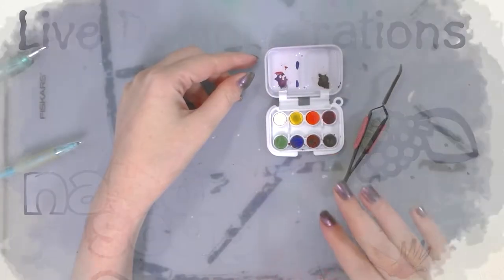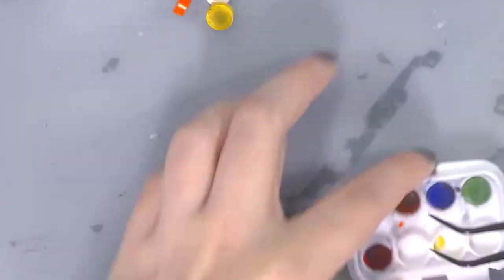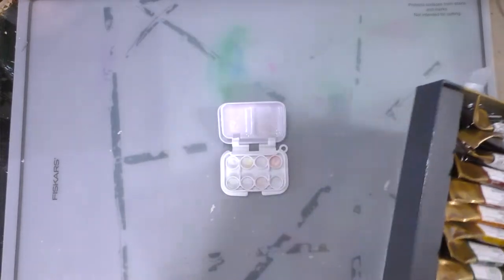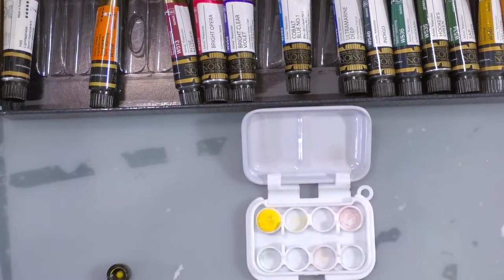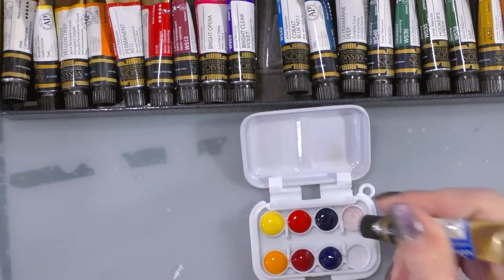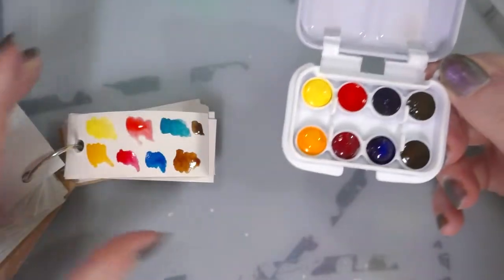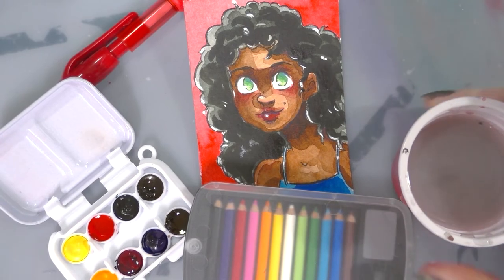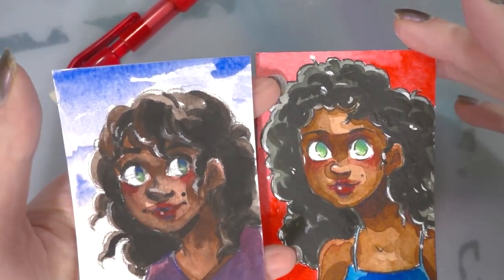Mini Art and Art Supplies Challenge!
Materials Used:
Mini toy watercolor palette
Mijello Watercolors
Mini Color Pencils
Strathmore Watercolor ATC
Sakura Pigma FB
Dixie Cup Shot Glasses

Chris Zabriskie -
 Everybody's Got Problems That Aren't Mine
 Another Version of You
 There's a Special Place for Some People
 I Can't Imagine Where I'd Be Without It Rewound